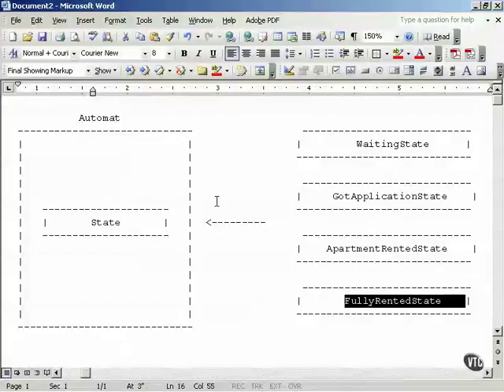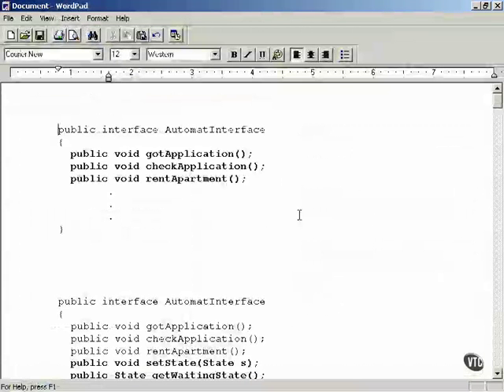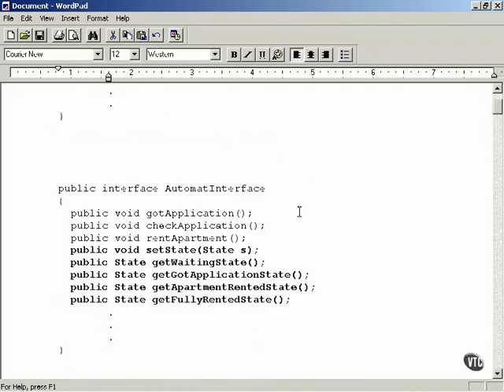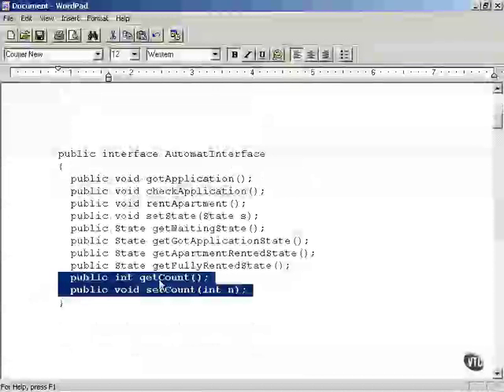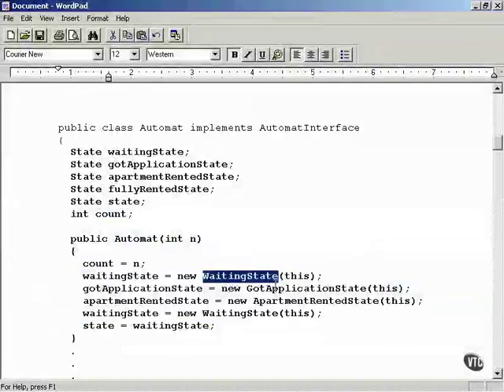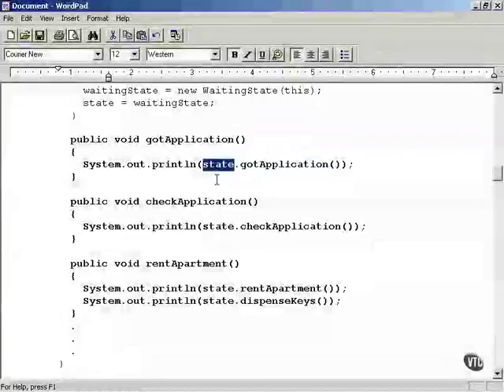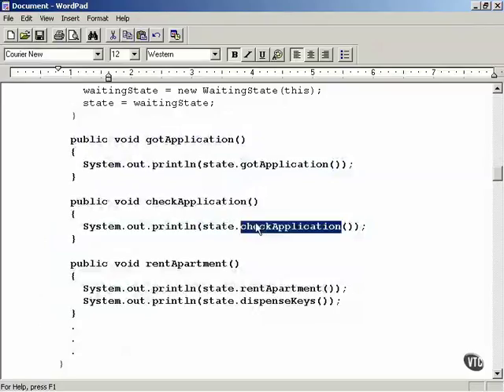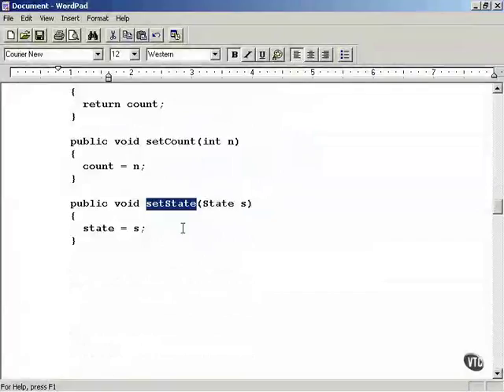15 04 Coding the States With Objects